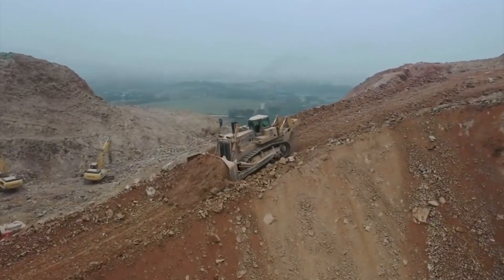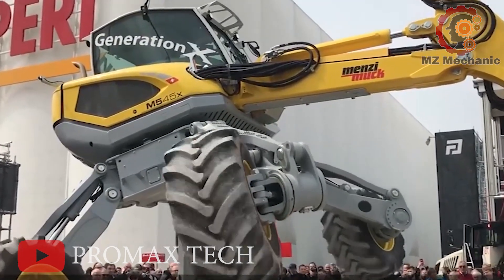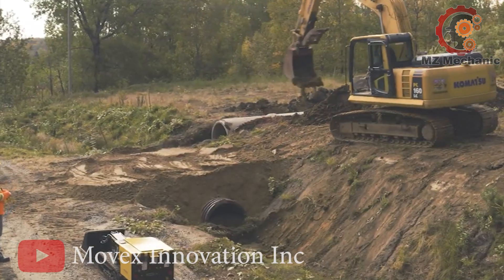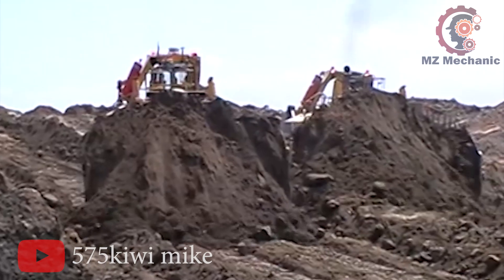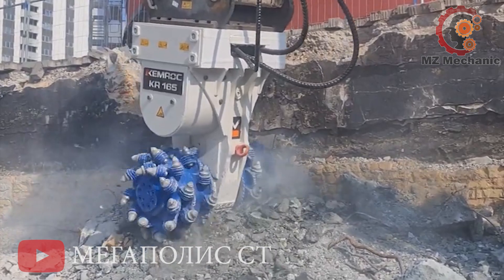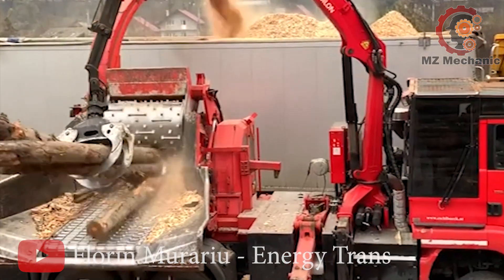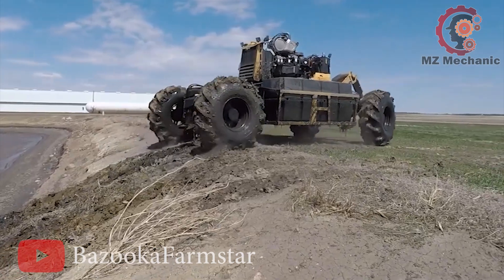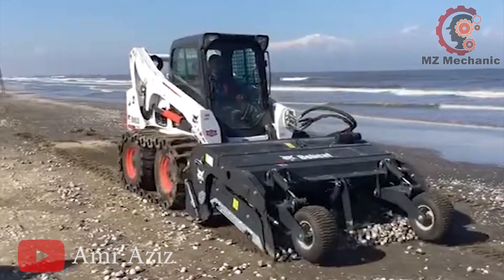10 Most Expensive Heavy Equipment Machines Working At Another Level Maximum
Today, we're diving into the world of heavy equipment with "10 Amazing Heavy Equipment Machines That Are at Another Level." Let's roll!

Number 10: Simex Wheel Saw T 800
Meet the Simex Wheel Saw T 800, a skid steer's trusty sidekick! It conquers hard surfaces effortlessly, cutting trenches and more. Unique feature? An integrated motor that digs up to 800mm deep without bulging the wheel. And it's the life of the party, working in reverse too! Safety's a priority with full wheel protection, and it's perfect for fiber optic cable installation. With a trench width of 250mm and depths from 450-800mm, the T 800 combines precision and safety with a twist.

Number 9: Menzi Muck M545
Introducing the Menzi Muck M545, the superhero of excavators! With its high-tech chassis and patented boom, it's like a Swiss army knife on wheels. It can handle any terrain, lift, and rip like a pro. Weighing 9.5 tons, it outperforms 20-ton traditional excavators. The Menzi Muck M545, where brains meet brawn and excavating becomes an art form!

Number 8: Mini Dozer M-27
The Mini Dozer M-27 is your superhero for tight spots and hard-to-reach areas. Battery-operated and tough, it's perfect for construction, mining, and more. It can handle heat and magnetic fields, making it great for aluminum production. With an 8-hour recharge time and 8 hours of continuous operation, it's a little machine with a big appetite for big jobs.

Number 7: Komatsu D575A Super Dozer
Meet the heavyweight champ of construction, the Komatsu D575A Super Dozer! With an 860 kW engine and a colossal blade, it can tackle 90 cubic yards of dirt. Standing 16 feet tall, 38 feet long, and with 2 feet of ground clearance, it's a legend in the making.

Number 6: Bulldozer Komatsu D155W
The Bulldozer Komatsu D155W is the original amphibious dozer, wading through water up to 23 feet deep with remote control. It's a James Bond of bulldozers, still making a splash in 2012.

Number 5: Kemroc KR165
The Kemroc KR165 is a rock-breaking ninja, perfect for 35-55 ton excavators. With 160 kW of power and 64 picks, it's like a rock symphony conductor, handling the toughest stones.

Number 4: Eschlböck Biber 83
The Eschlböck Biber 83 is the wood chipper with high-flying flair. With a 5.2-meter discharge chute and hydraulic height adjustment, it's like a pro basketball player for wood chips, delivering precise bits.

Number 3: Waratah HTH625C Harvester
The Waratah HTH625C is a timber ninja, handling logs up to 32 inches in diameter with grace. It's the life of the logging party, keeping productivity rolling in the woods.

Number 2: Bazooka Farmstar Wolverine Agitation Boat
The Wolverine Agitation Boat is a manure maestro, churning through a 10-million-gallon lagoon in just 21 hours, twice as fast as the competition. It's a manure mosh pit, mixing magic one lagoon at a time.

Number 1: Bobcat Sand Cleaner
Say goodbye to sandy messes with the Bobcat Sand Cleaner! It sieves sand, even picking up cigarette butts. Perfect for beaches, resorts, playgrounds, and more, with hydraulic depth control. Cleanliness is sandy happiness!